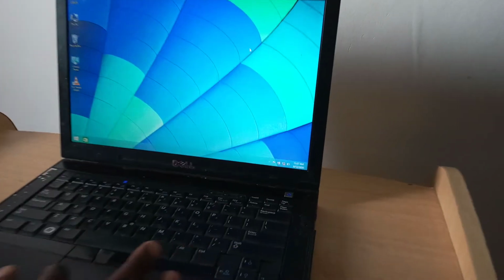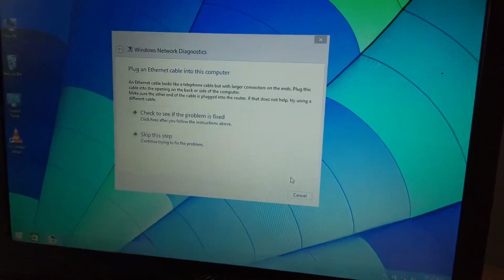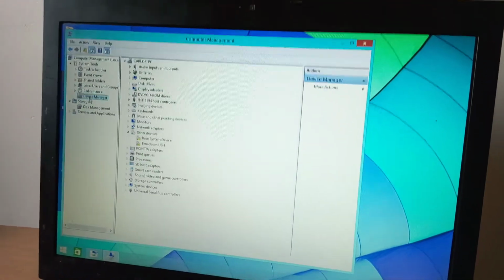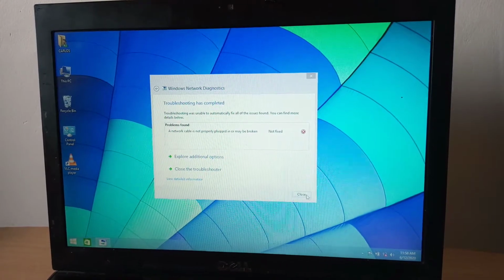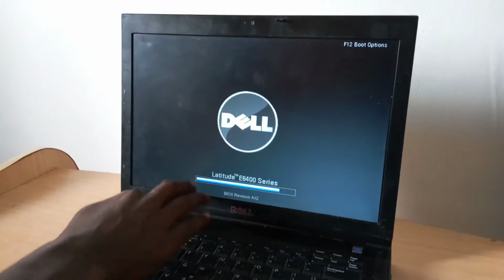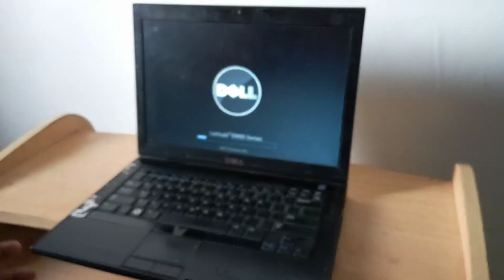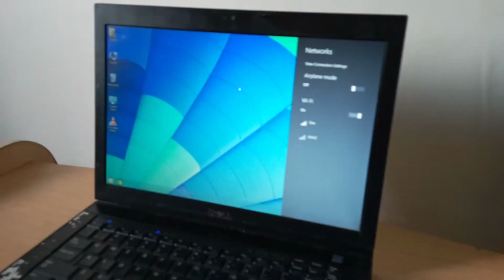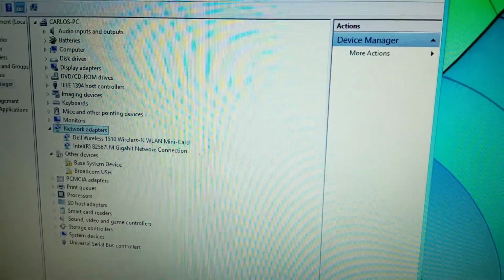No NetWork,WiFi Connection Windows 10,The Ethernet Adapter is not Working Properly Fixed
The "Ethernet" is experiencing driver or hardware-related problems. If you're connected to a hotspot or domain network, contact the network administrator. Otherwise: 1. ... Repair option: Resetting your wireless network adapter This will disable and then enable the network adapter "WiFi" on this computer.

Restart Wireless NIC in BIOS
This one won’t be possible for everyone, as different motherboard manufacturers have different options available in the BIOS, but it’s worth a try.

To enter your BIOS, repeatedly press either the Del, F8, F10, or F2 key (this may vary) as your PC is booting. If Windows starts up, you’ve done it wrong and need to reboot and try again.

Once you’re in the BIOS, look for a menu called something like “Power Management,” under which you should find an option called Wireless, Wireless LAN or similar. Disable this, reboot your PC, then enter the BIOS again and re-enable it.

Conclusion
The no-WiFi issue on Windows is a multi-headed beast that can be hard to pin down, but if the problem does indeed stem from the software or drivers on your PC (and not, say, a dying Wi-Fi adapter or router issue), then the above fixes should be enough to help you.